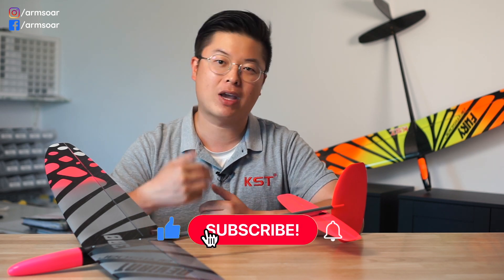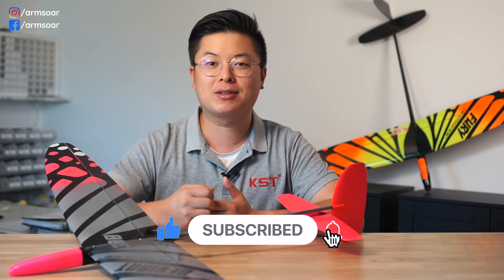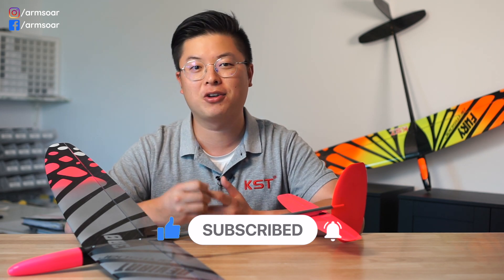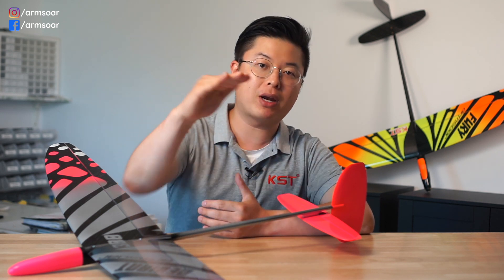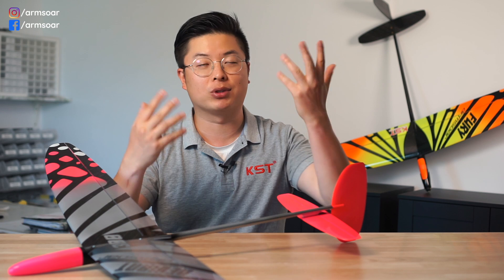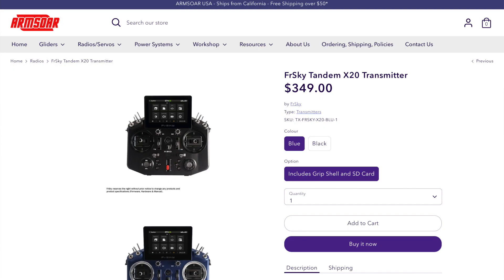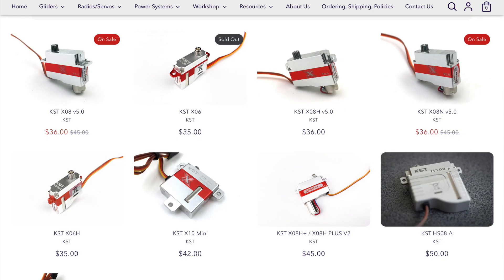RC Glider Basics | Failsafe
What is a failsafe, and why do we need to set it up for our RC thermal gliders? A failsafe is programmed to help save you money and minimize accidents. It's good practice to set it up for your models, whether you're flying DLG, F5J, or even foamies.

X-Lite Pro radio
Taranis X9D Plus 2019 radio

Spektrum:
NX6 radio
NX8 radio
iX20 radio
AR410 receiver
AR6610T receiver

I hope you find that useful! Just so you know, ArmSoar may collect a small share of sales from the Amazon links on this page. It does not increase your price but helps us keep making good content!